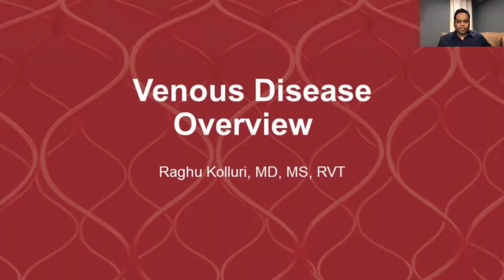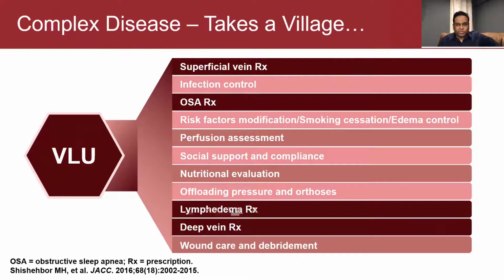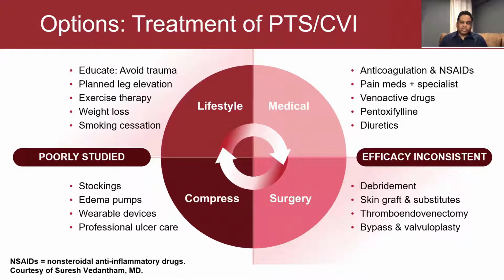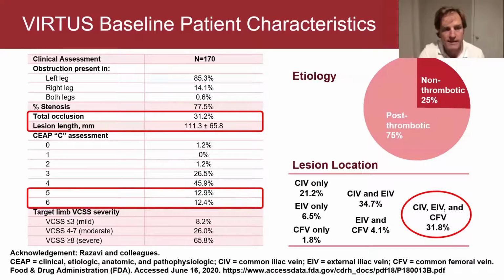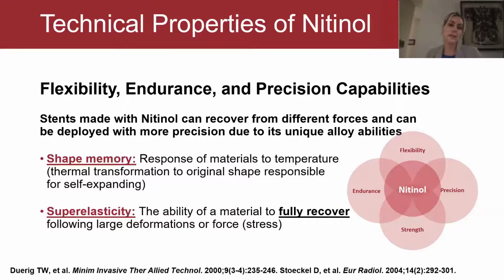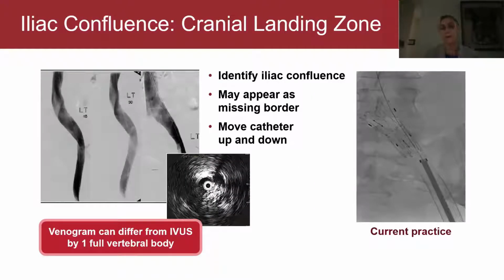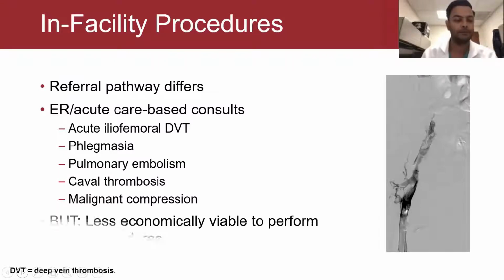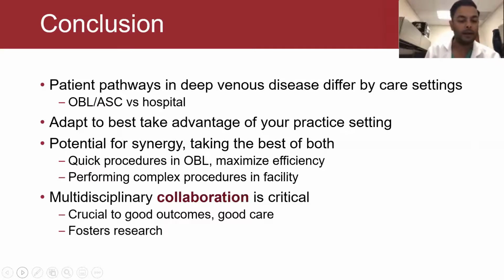The Evolving Role of Venous Stents and How New Data Will Effect The Clinical Landscape